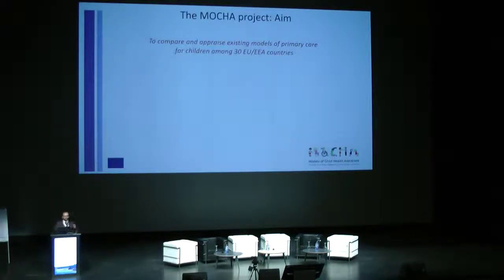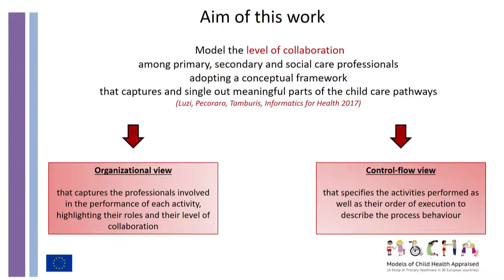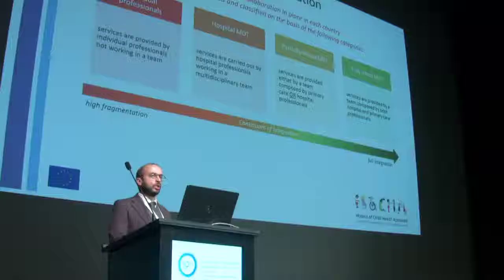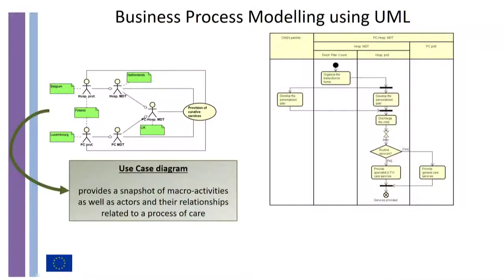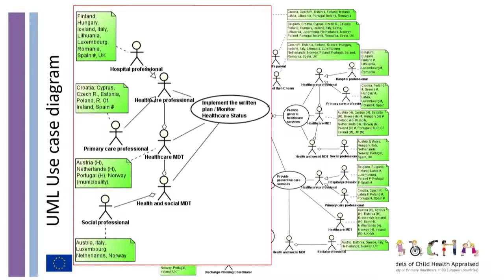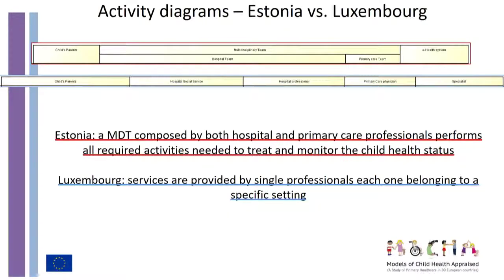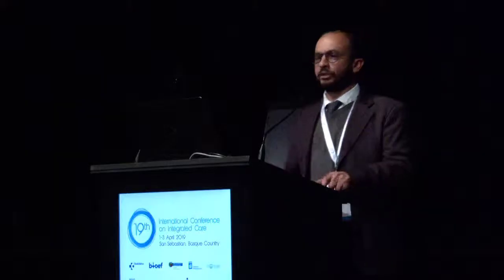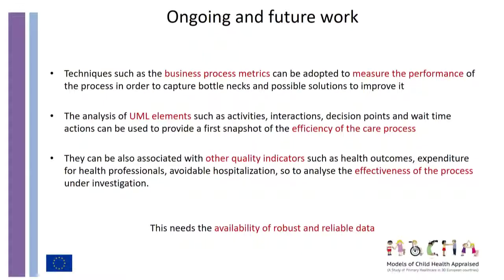Fabrizio Pecoraro 5K Managing Chronicity in Children Youth and Families Day2 Auditorium ICIC19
A shared culture for change: Evaluating and implementing models of integrated people-centred services

The 19th International Conference on Integrated Care took place in The Kursaal Conference Centre, San Sebastian, the Basque Region in Spain, from 1-3 April 2019. With the overarching theme ‘Evaluating and implement models of integrated people-centred services’, the conference is a partnership of OSAKIDETZA – Basque Health Service, Bioef, Ministry for Health of the Basque Government the City Council of Donostia-San Sebastian and the Provincial Council of Gipuzkoa.

The conference brought together researchers, clinicians and managers from around the world who are engaged in the design and delivery of integrated health and social care.

Themes: Integrated health and social care for people at home

- Importance of home (in its broader sense) as social and health ecosystem
- Palliative Care/End of Life Care
- Role of carers (family, volunteers, professionals)
- Role of the pharmacy offices in the community

Engaging and empowering people and communities to become equal partners in care

- Patient empowerment: from theory to practice (implementation and evaluation)
- The patient as an active agent in health, patients’ engagement
- Support networks with patients and carers for self-management of health conditions

- Community health networks
- Learning from people´s experience (patients, families and professionals)
- Codesign and coproduction in care Social design
- Innovative strategies to activate the community Community assets mapping
- Strategies and resources to build community and to reinforce care
- People´s and community´s participation in integrated care systems.

Creating shared cultures, norms and values across organisations, professionals and people

- The challenge of interdisciplinary work and the cultural shift
- Changing working culture towards a more collaborative approach among professionals
- Tools for team building with professionals - New roles, skills and training
- Strengthening leadership and change management
- Managing beliefs, expectations and priorities.

Building a stronger integrated primary care

- Importance of primary care leadership in care integration and its alliances with the social sector
- Primary care in care integration: organizational options
- Reassessing health promotion, disease prevention and community health.

Models of care for people
- Integrated care and its dimensions: clinical, professional, functional, organizational, systemic, regulatory, etc.
- Organizational models in Integrated Care
- Transition from pilot experiences to level-system implementation
- Role of the macro level (institutional/political) on the agreements fostering, role of the meso level (social and health commissions, etc.) and role of the micro level (social and health care teams)
- Integrated care real experiences (i.e. Nurse Family Partnerships, home, etc.)
- New models of funding for social and health care systems
- Patients flow and improvement of care pathways between care levels and organizations
- Focus on vulnerable populations and populations at risk.

Defining measures and outcomes that matter to people

- Assessing integrated care performance, from people´s and community´s view
– Quantitative and Qualitative approaches.
- Tools for health results assessment: improving social and health monitoring and health results (eg Social and health care scorecard)
- Health promotion, social and health care, community health networks and primary care leadership in the care integration process (including results)

Impact of Digital Health

- Potential and evaluation of digital technology to transform the access and delivery of care
- Social and Health Care information systems
- Risk prediction analytical tools
- Risk stratification tools
- Shared electronic records (clinical record, social and health record)
- Big data
- Role of people and community in the appropriation of digital health: codesign of tools